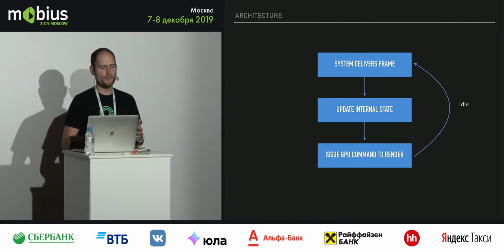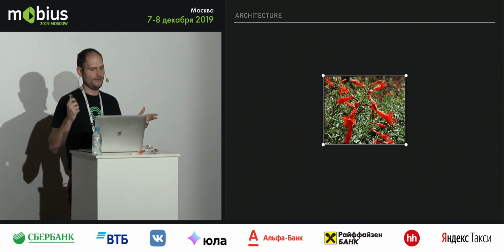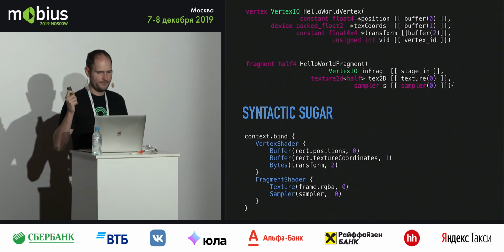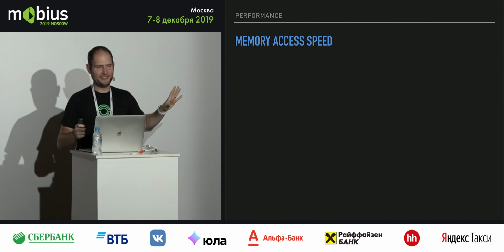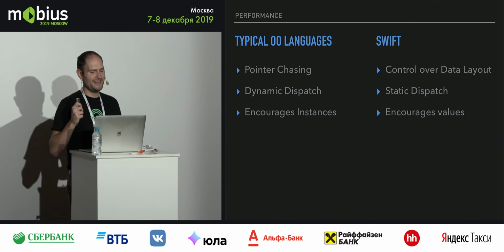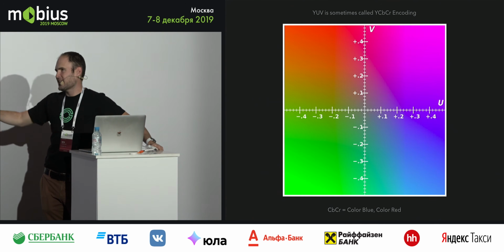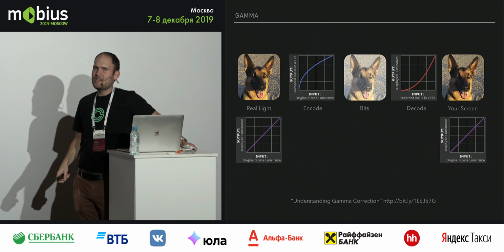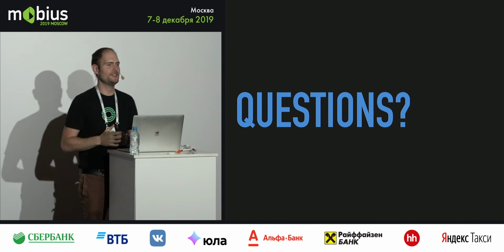Ben Sandofsky — Building a Realtime video processor with Swift and Metal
. Для обработки потокового видео с камеры надо эффективно работать с CPU, GPU, постоянно думать над оптимизациями, чтобы FPS оставался на должном уровне. Бывает, что даже объектно-ориентированный подход приносит проблемы для производительности. Бен расскажет о том, как он строил собственную систему для обработки видео в iOS, как работать с colorspace и bitdepth, гаммой, и чем YUV отличается от RGB.

This talk covers the low-level details of processing video in realtime. We draw from the experience building the in-house video renderer that powers Halide and Spectre. We’ll cover GPU programming, data oriented design, and affordances of Swift that make it a competitive alternative to C++. Even if you use a higher level framework, you’ll walk away from the talk understanding what the frameworks do under the hood.